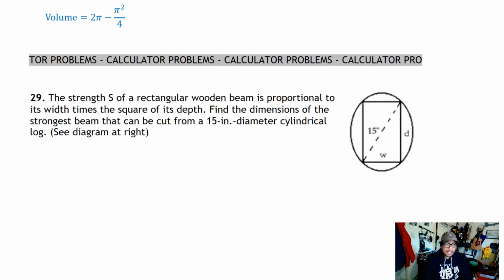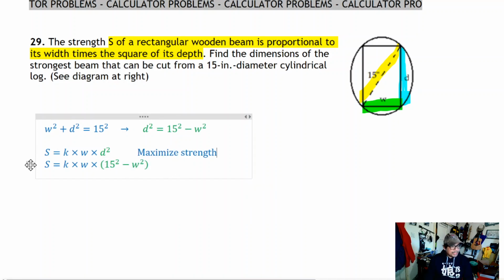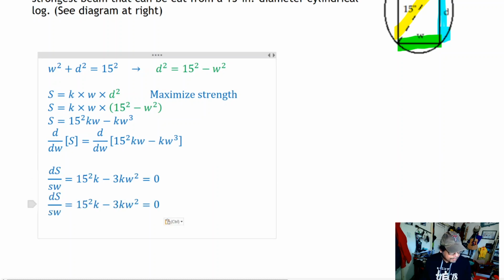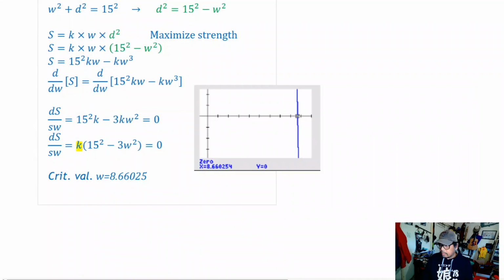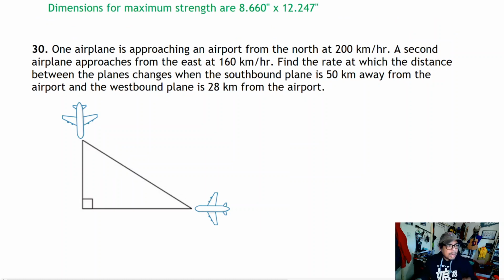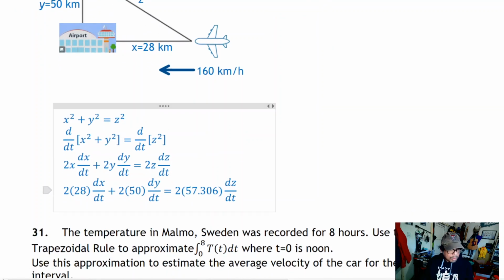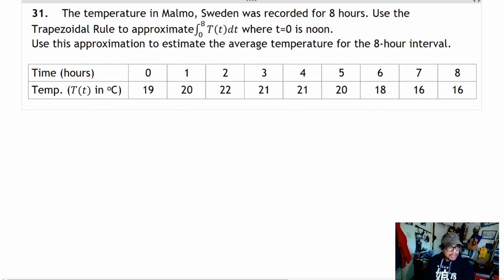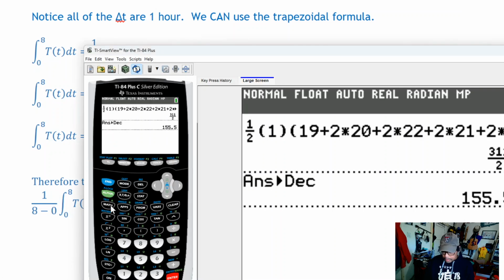AP Calculus B Practice Final Part 8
0:20 - #29 Optimization
14:01 - #30 Related rates
21:22 - #31 Trapezoidal sum
24:57 - #31 Average using the trapezoidal sum